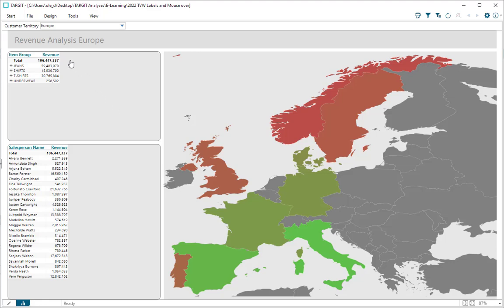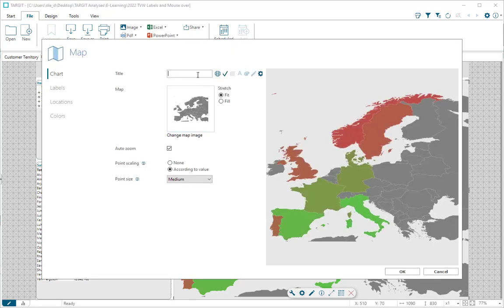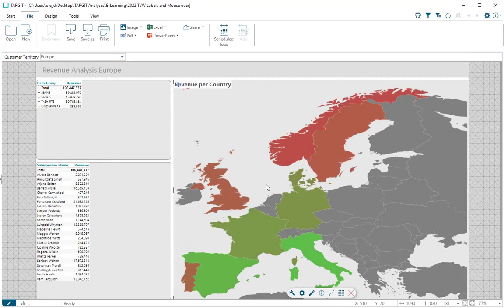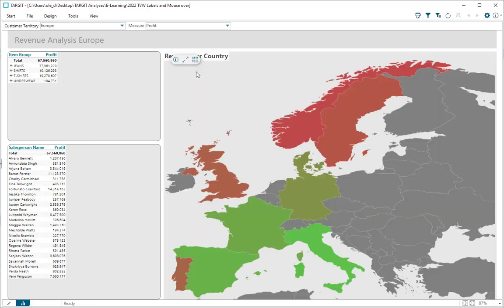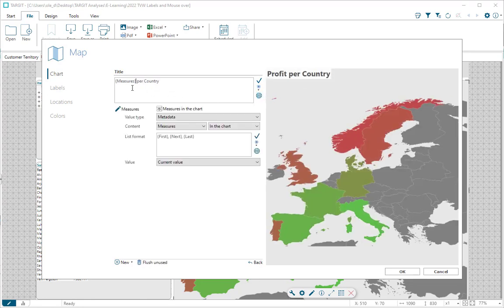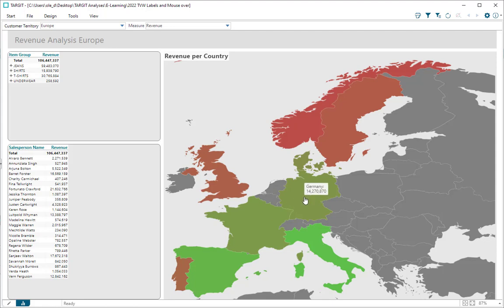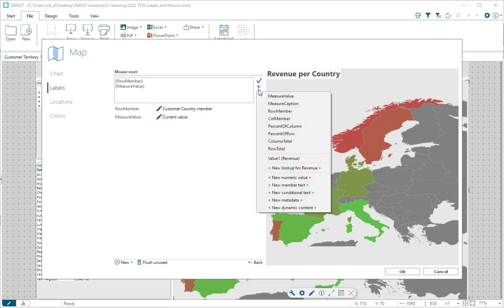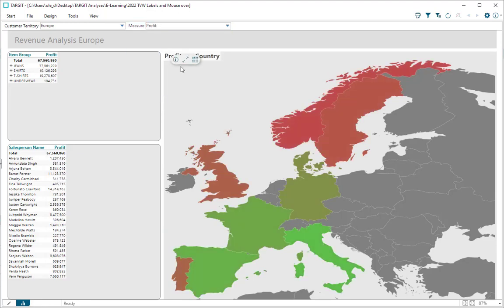TARGIT 2022 Title and label with dynamic measure name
When working with chart titles, you can make use of the Advanced Text options.

In this example, you will see how a chart title is set up to automatically reflect the currently selected measure for the object.